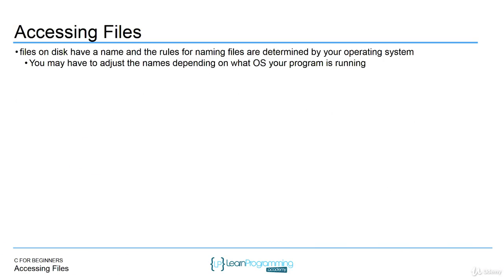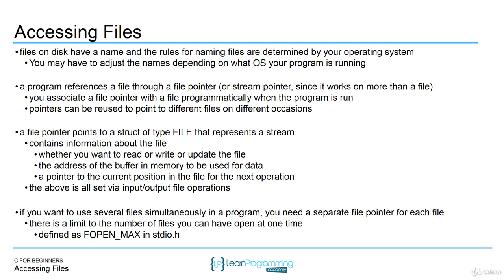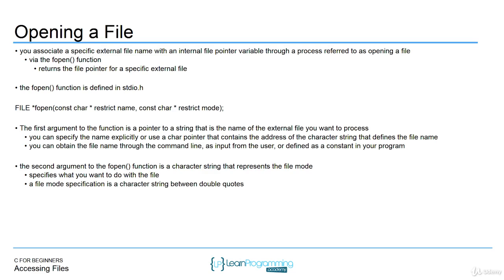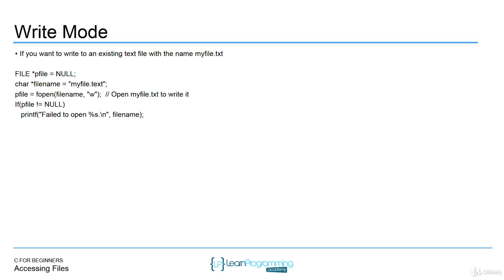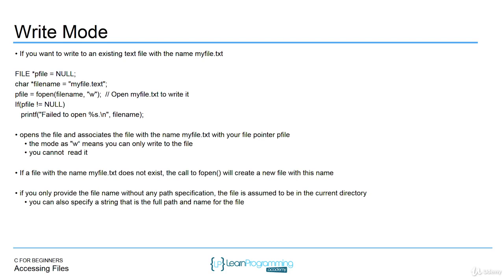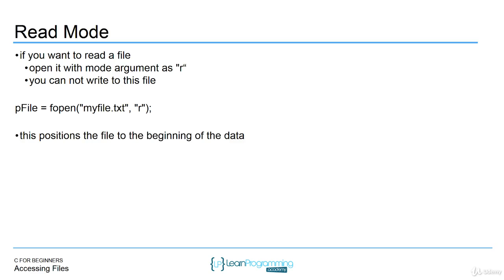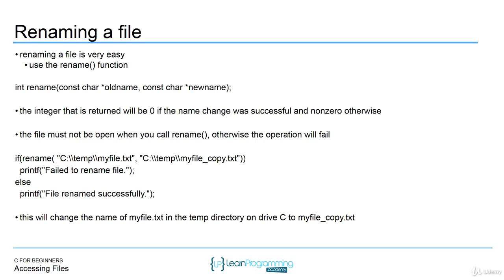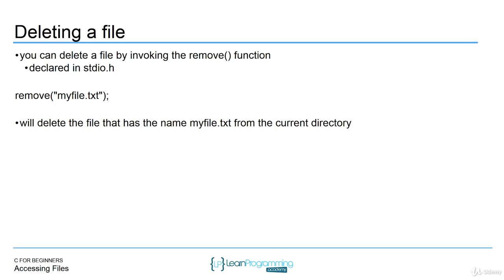Copy of Lesson 110. Accessing Files.mp4